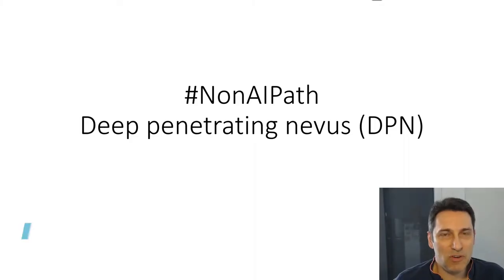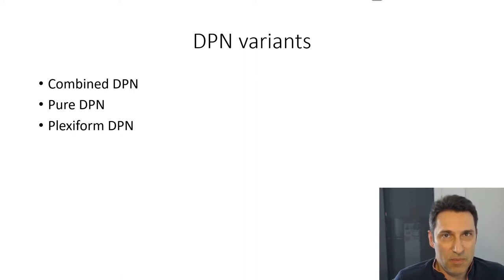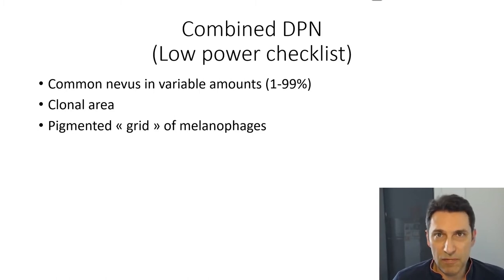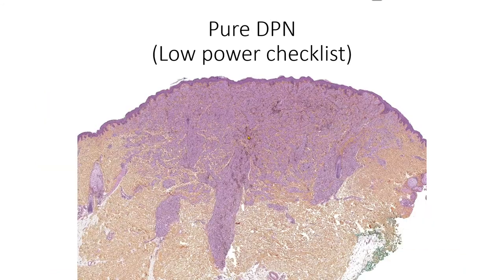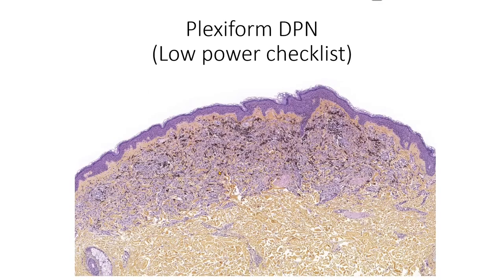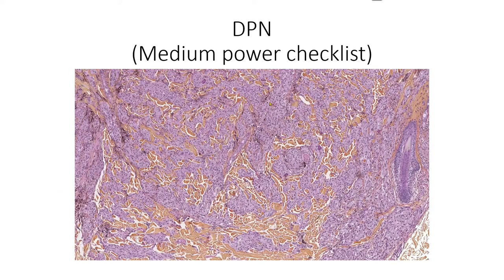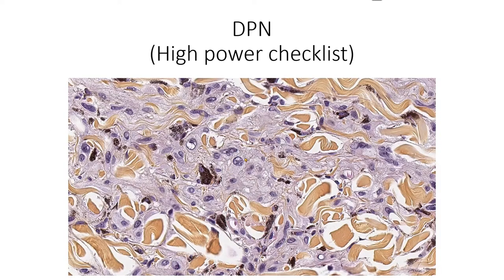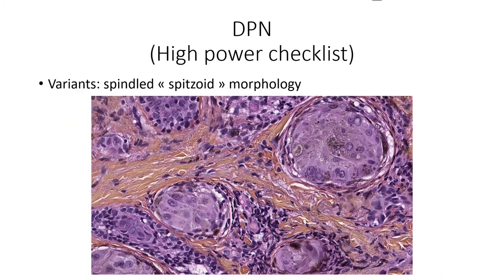Deep Penetrating Nevus: morphological clues in the NonAIpath program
In this video, Arnaud de la Fouchardiere, a pathologist from the cancer care Centre Léon Bérard in Lyon will briefly present an illustrated short list of morphological clues to search for when you will be watching the case rotation video of Deep Penetrating Nevus.
We recommend you watch this video prior to the clip of rotating cases

Please give us your feedback to improve this project.